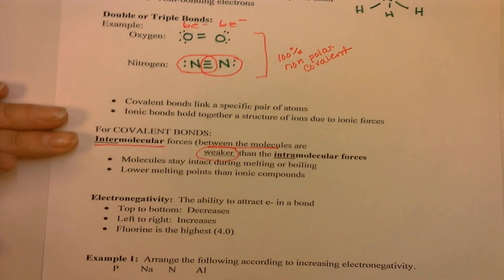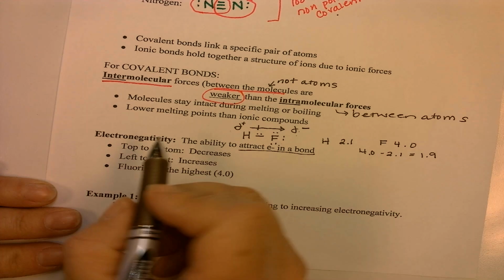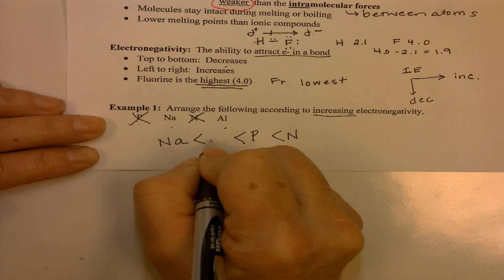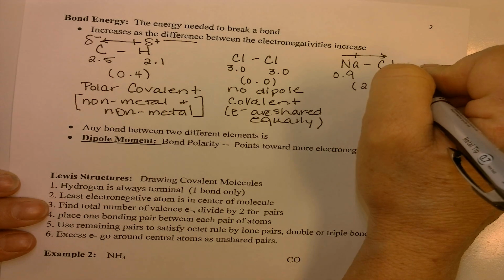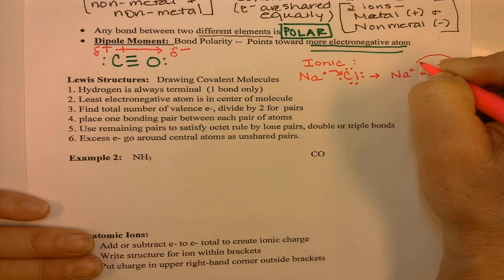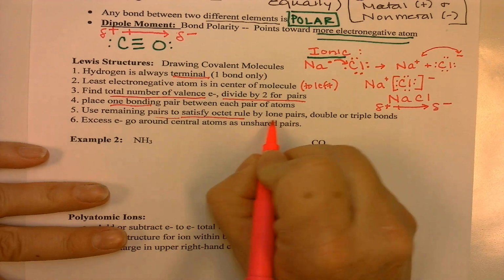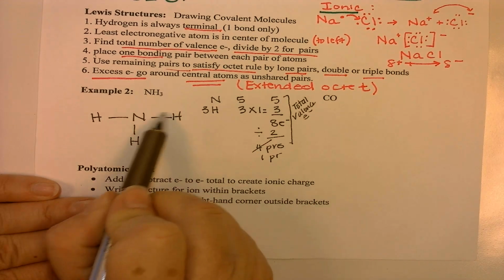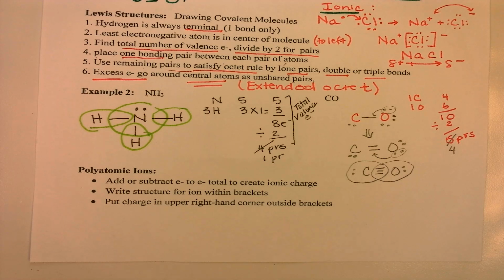AP Ch 9 Bonding Pt2a